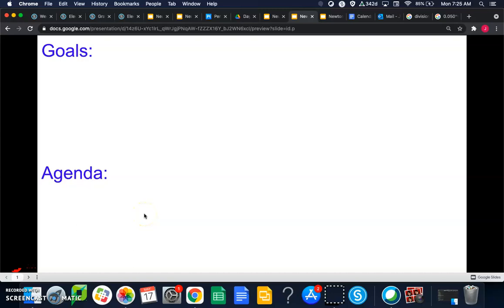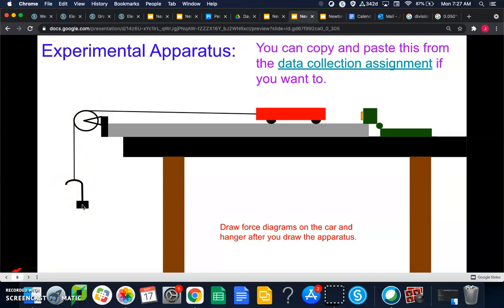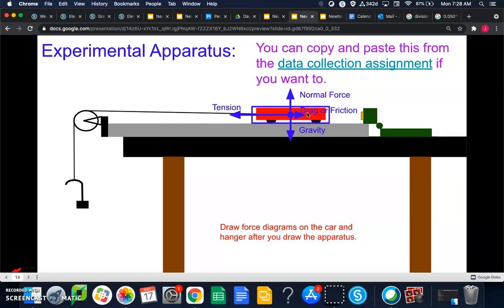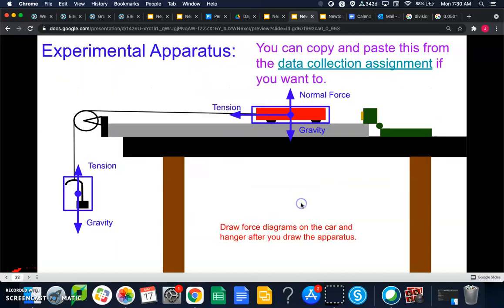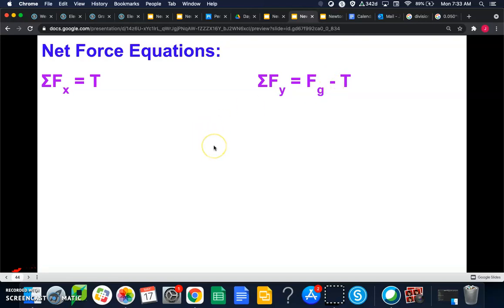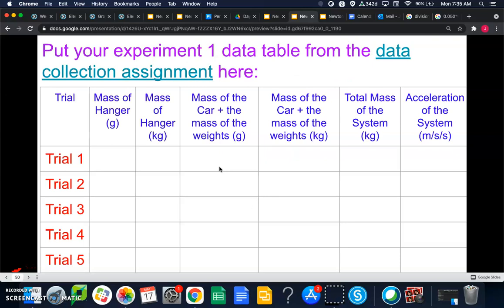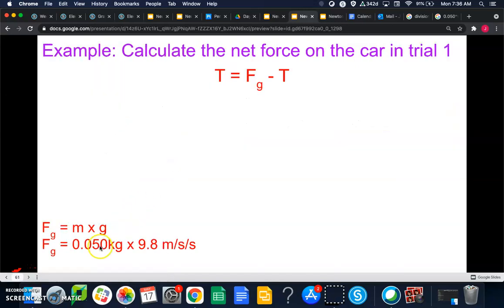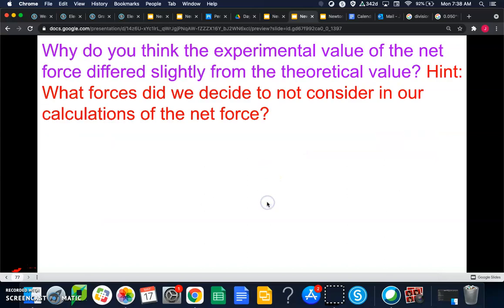Newton's Second Law Lab - Calculating Net Force in Pulley Systems